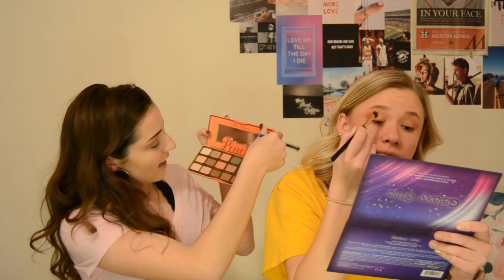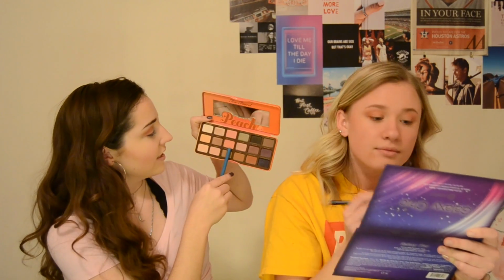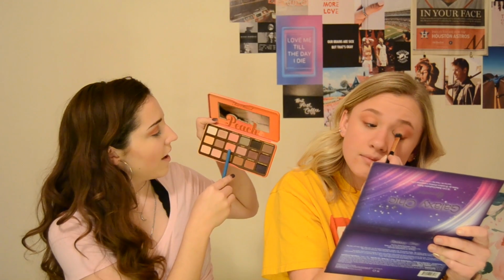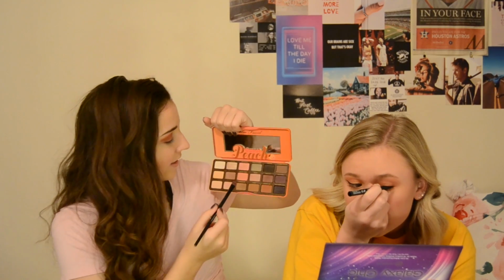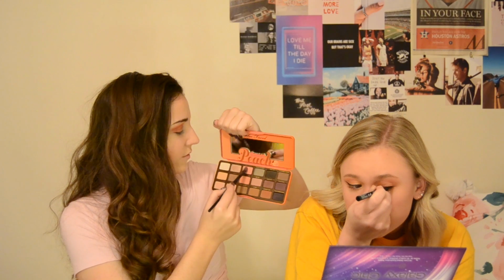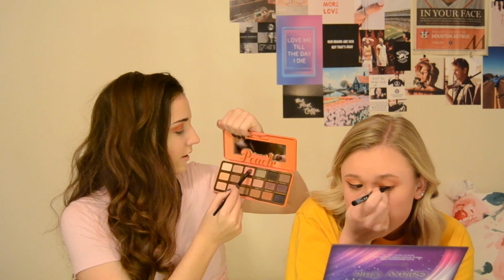SUBTLE VALENTINE’S DAY LOOK / SOFT GLAM MAKEUP | Jenna & Shelby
A perfect Valentine’s day look no matter who you are! Natural Valentine’s look? Check.

Jenna’s Makeup used:
e.l.f. Tinted Moisturizer
E.l.f HD Lifting Concealer (Light)
Naked 2 Urban Decay Basics Palette
Bella Pierre HD Finishing Powder
Anastasia Beverley Hills Contour Kit (Light to Medium)
OFRA Madison Miller Highlighter (Moondance)
Bh Cosmetics Galaxy Chic Eyeshadow Palette
NYX Epic Ink Eyeliner
Ulta Beauty Color Rush Lip Gloss (Olivia)

Shelby’s Makeup used:
Ciate London Watermelon Burst Hydrating Primer
Maybelline New York Dreamy Brightening Creamy Concealer
Loreal Paris Infallible Pro Glow (Creamy Natural)
NYX Wonder Stick Highlight and Contour Stick (Deep Profound)
Cargo Cosmetics Bronzer
Pixi Fresh Faced Blush (Beach Rose)
E.l.f. Liquid Highlighter
Huda Beauty Lip Strobe (Enchanted)

Music Creds:
Neffex: Failure
Neffex: Rumors